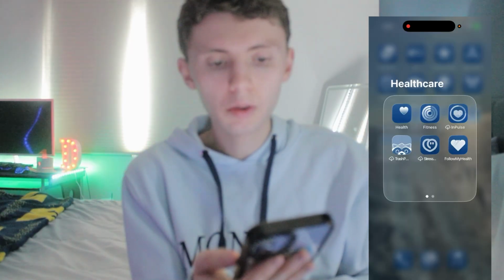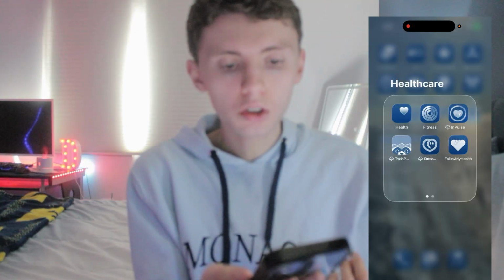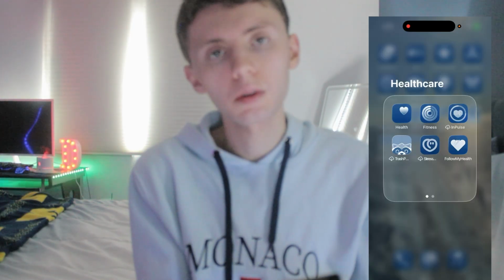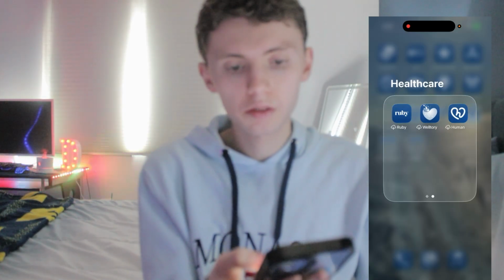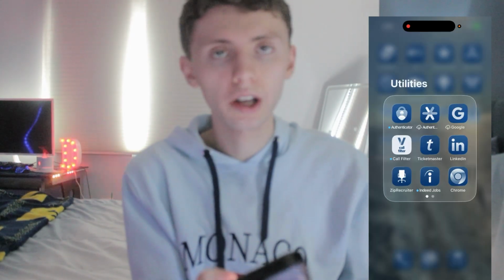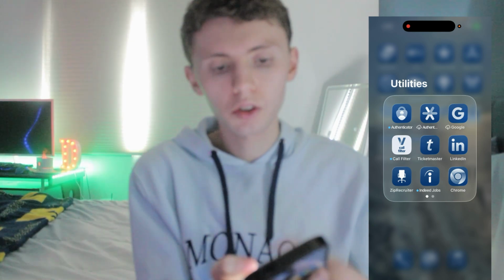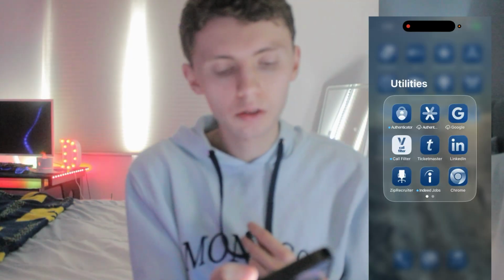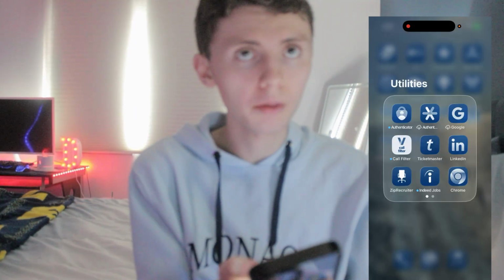What’s on my IPhone 17 📲